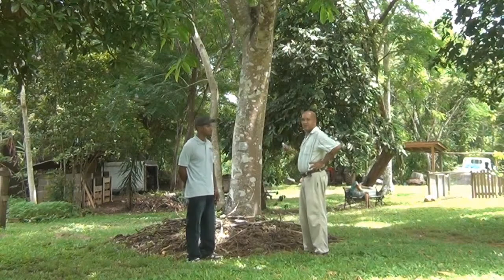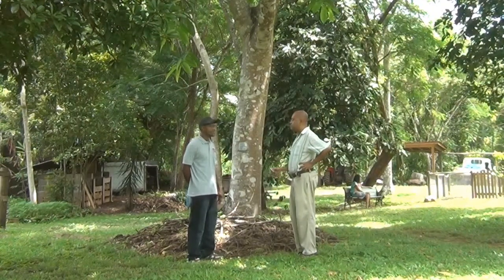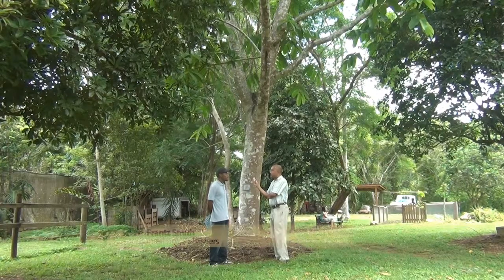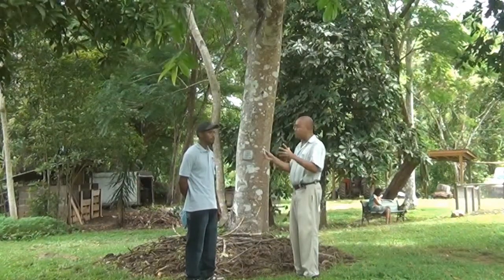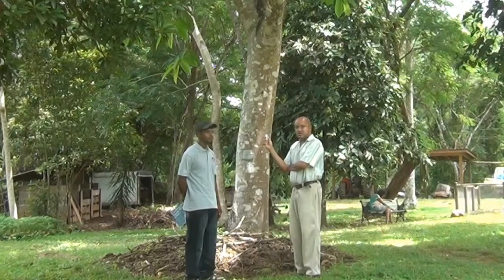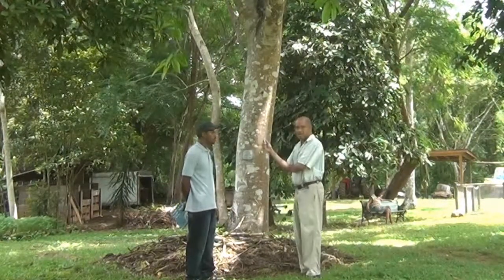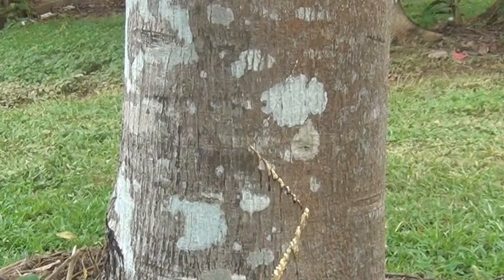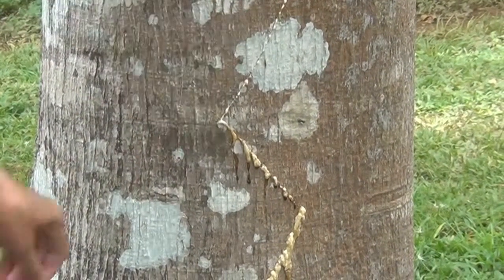Rubber, an un under exploited native tree of Belize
One of our native forest species that has gone underutilized for many years is our Castillola rubber (Castilla elastica).  This tree was first used by the Maya who used the sap from this tree to produce the pok-to-pok ball in their ritual ball game.  They also used the plant for medicinal purposes.  In latter times, the Maya used rubber to produce marimba sticks. Rudimentary experiments to improve coagulation were conducted in support of efforts to increase supply to Britain by a H. T. A Bowman between 1943 and 1945.